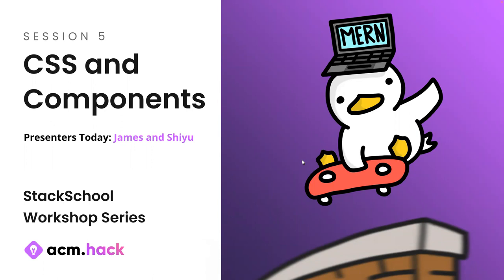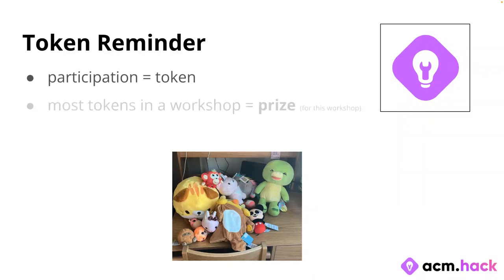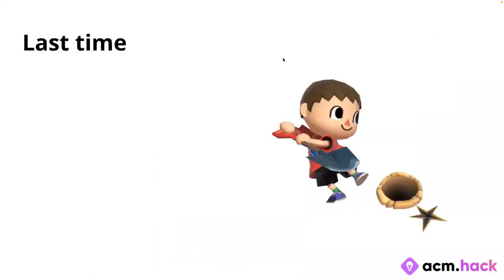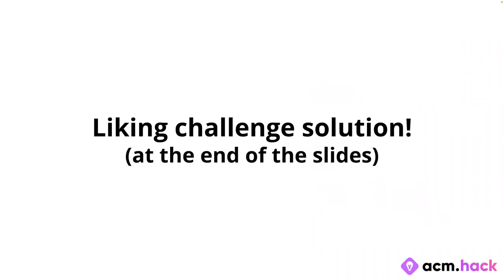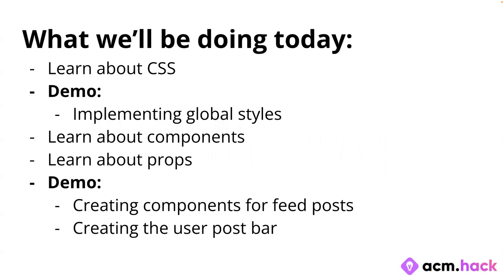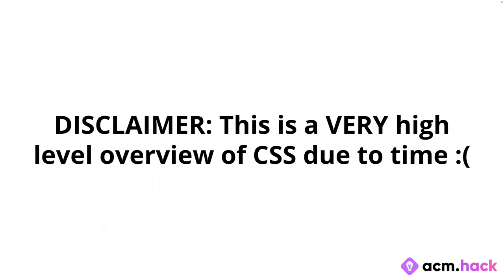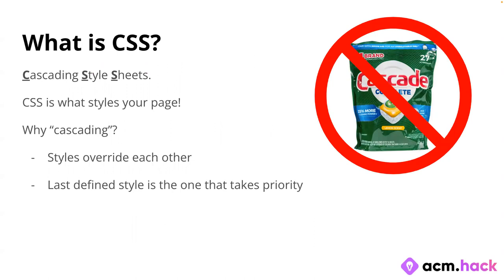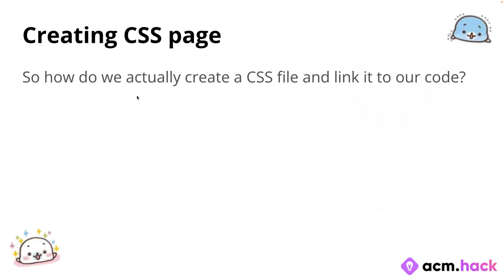ACM Hack | StackSchool Session 5: CSS, Components, and Props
Get ready to take your project to the next level 🆙 with StackSchool’s Session 5: CSS, Components, and Props! ❤️‍🔥 Need tips on making your app look better? We've got you covered. In this workshop, you’ll learn how to style your pages with CSS like a pro 🎨📄. But that's not all! Say goodbye 👋 to repetitive work 🔁 and hello 👋 to efficient code 🤩, because we will be covering the essentials of creating reusable ♻️ and Reactable components with props 👍. Who knows, these building blocks 🧱 could be just what you need to bring your app to life.